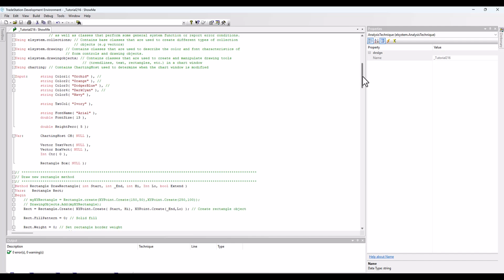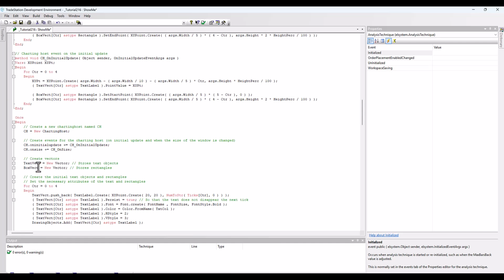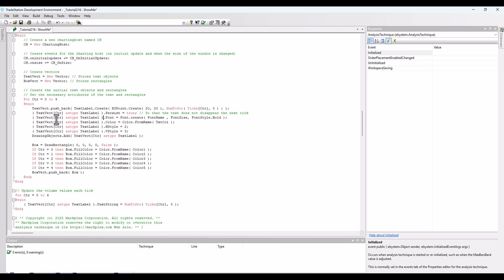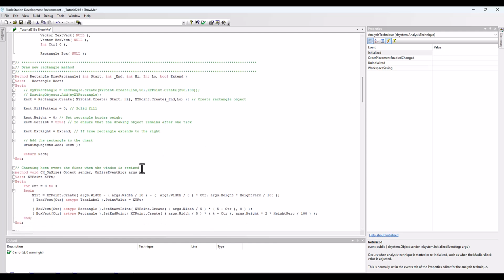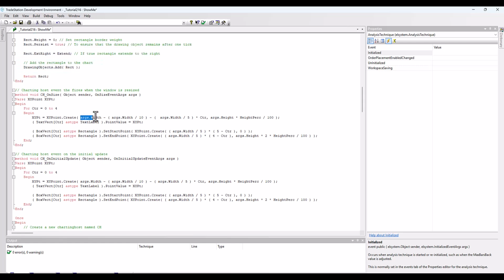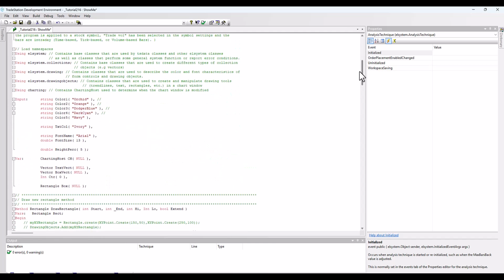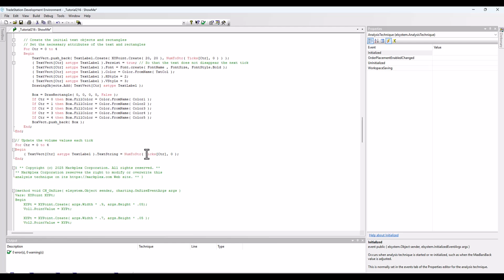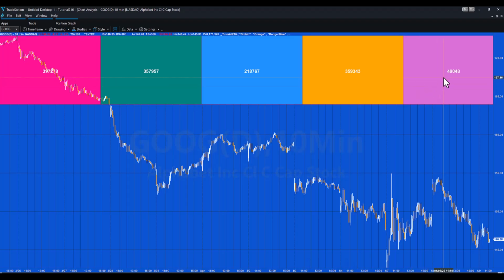Tutorial 216 | Volume value display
Tutorial 216 demonstrates how to write an EasyLanguage program in TradeStation that displays the real time volume for the bar that’s being formed, the volume for the previous bar and the volume of the three previous bars before that. The information is positioned towards the top of the chart and colored rectangles are placed behind the text.

User inputs determine the color of the boxes, the size, color and name of the font and the height of the colored boxes.

The initial setup is done in a once statement. The charting host, and two vectors: TextVect, where the text objects are stored and BoxVect where the rectangles are stored. The rectangles are initially drawn using a method named DrawRectangle. The text and rectangles are created and positioned using XYPoints. The XYPoint class is used to define a drawing object (Ellipse, Rectangle, or TextLabel) point based on a chart X and Y location (relative to the upper left corner of the chart) expressed as the number of pixels. Drawing objects positioned with an XYPoint will not move with the bars when the chart is scrolled.

The attributes of the text (i.e. font, font size, color of text and color of the rectangles) is also set up at this time. The available colors have been included below. The text objects are stored in a vector (TextVect) and the rectangles are stored in another vector (BoxVect). By using the vectors in conjunction with For loops means that the program can be made more compact.

Two ChartingHost events are used to detect when the chart is initialized and also when the chart is resized. If such an event has fired, the start and XY end points of the rectangles are adjusted and the position of text is changed. The value of volume is continually updated.

Anyone using this program should become familiar with EasyLanguage reserved words related to ticks, volume & open Interest as the meaning of these keywords is different depending on context. For example, this tutorial has hard coded the ‘ticks’ keyword in the program. This represents total volume when the program is applied to a stock symbol, “Trade vol” has been selected in the symbol settings and the bars are intraday (Time-based, Tick-based, or Volume-based Bars).